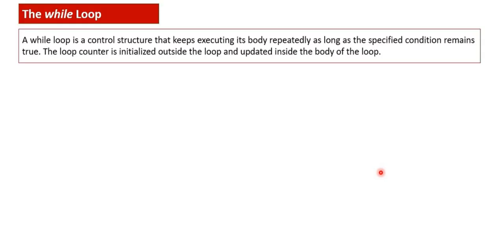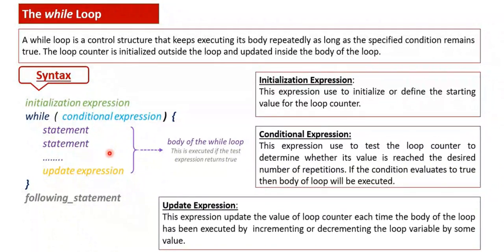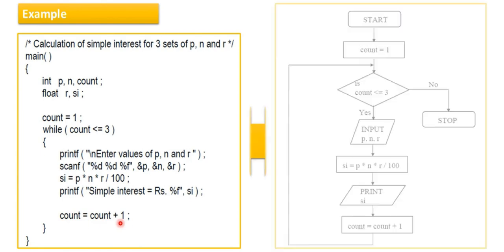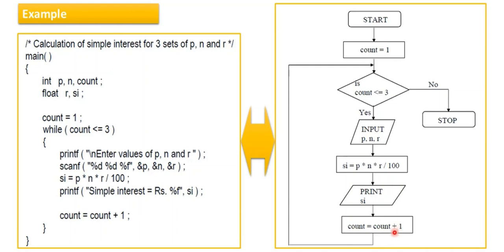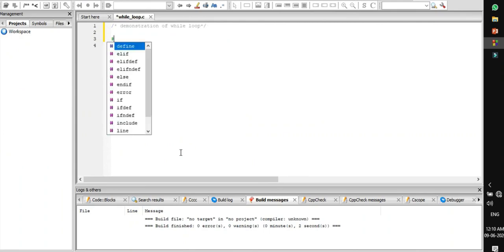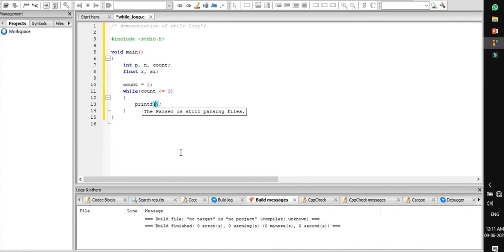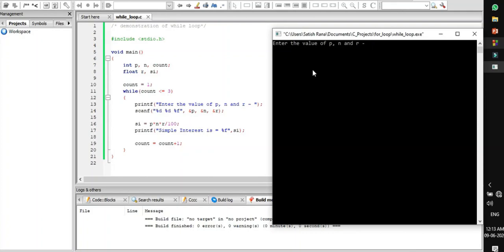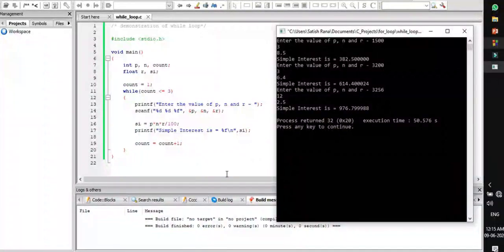Loop Control Statements || While Loop || English Tutorial - 10